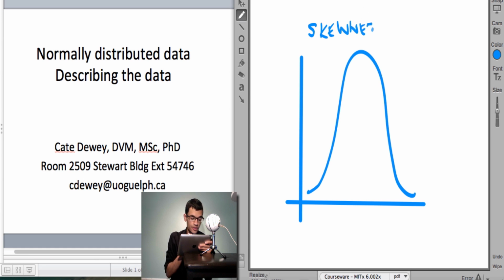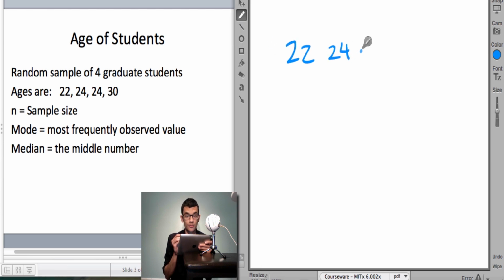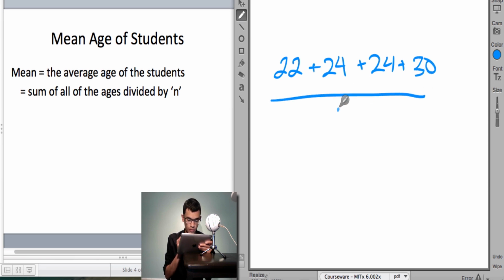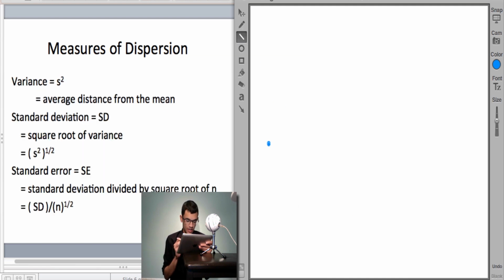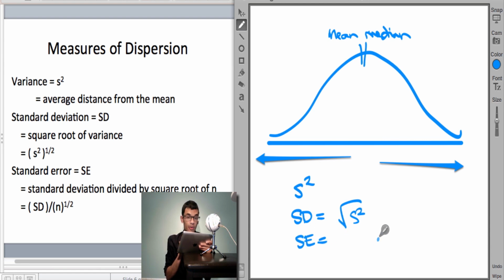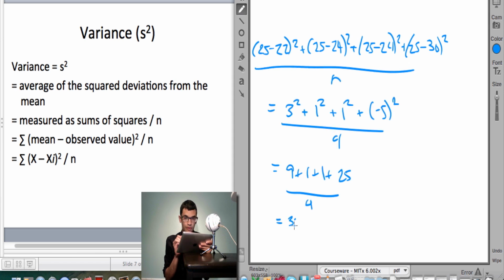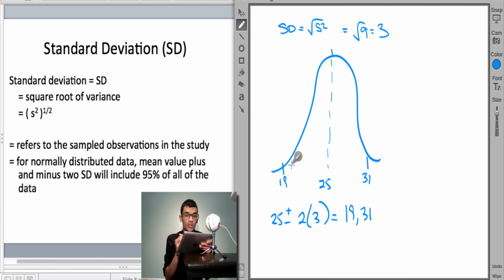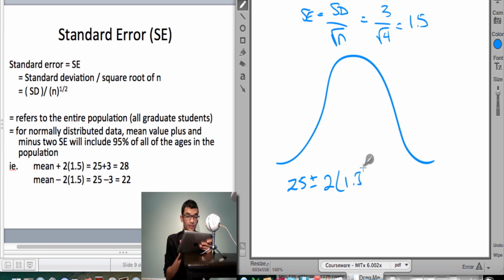Lecture 1 - intro to epidemiology and statistics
This is an introduction to epidemiology and statistics. Discussing discriptives.